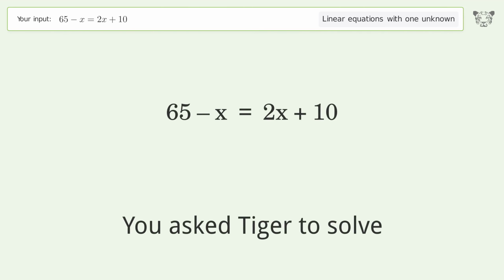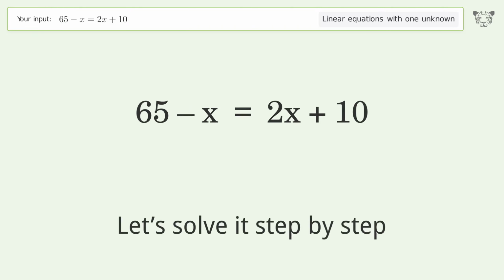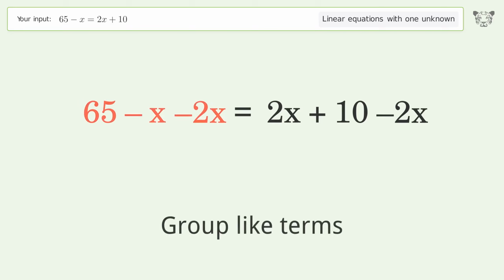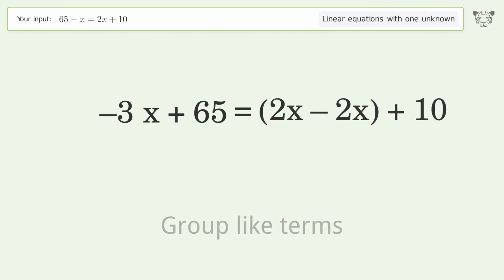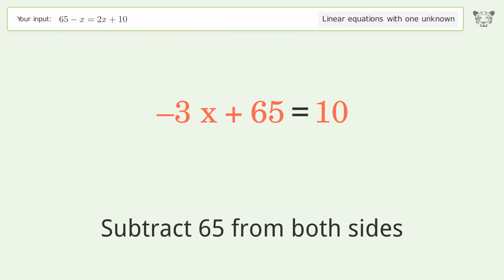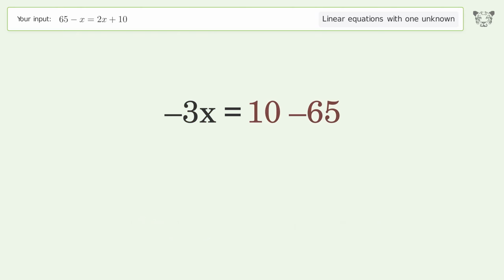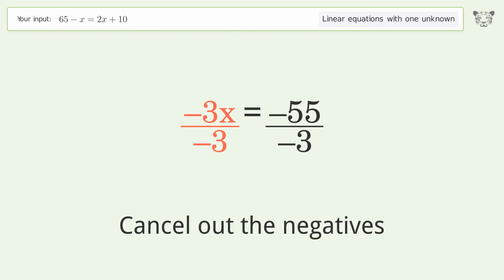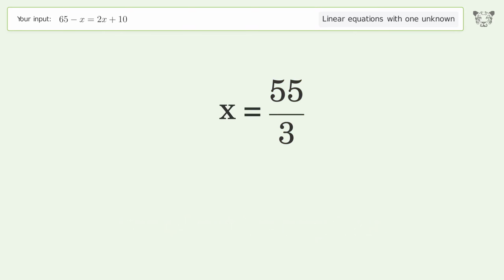Solve 65-x=2x+10: Linear Equation Video Solution | Tiger Algebra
Struggling with 65-x=2x+10? Watch our step-by-step video on Tiger Algebra to master this linear equation effortlessly. Also check out for more tips and tricks for dealing with linear equations with one unknown